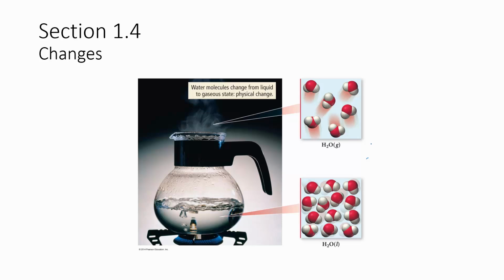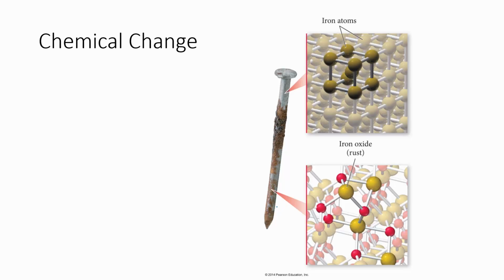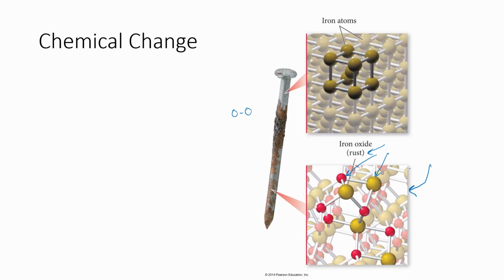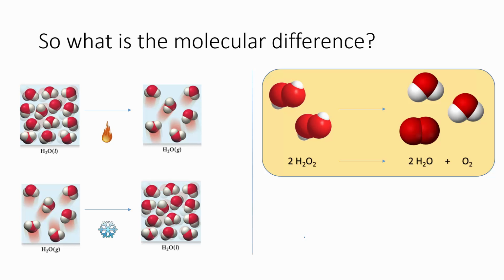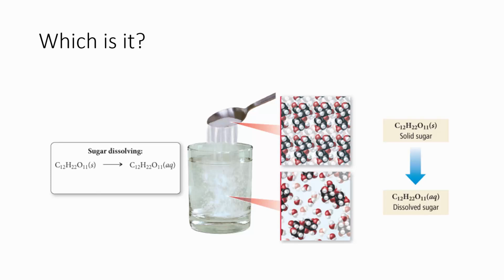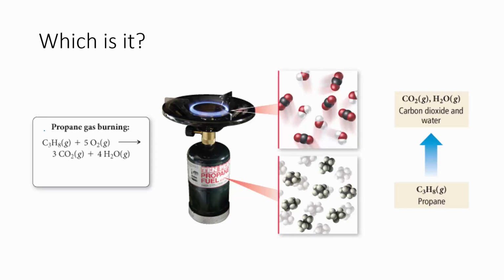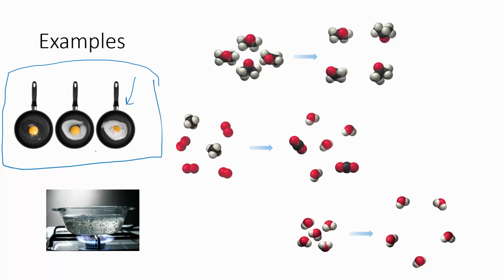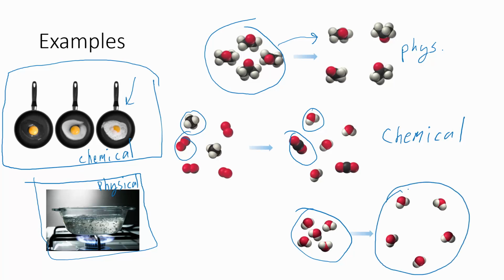Chem 1551 Section 1 4 new